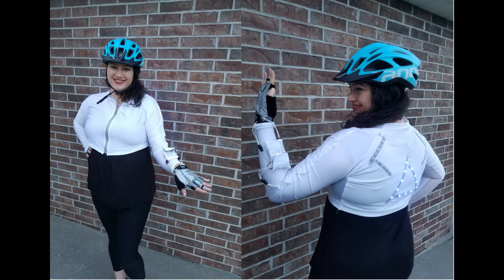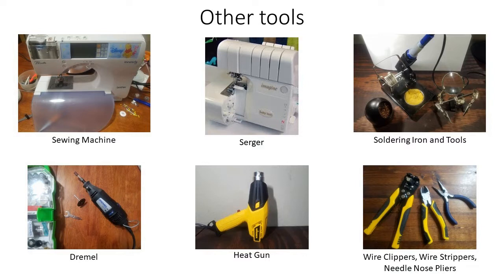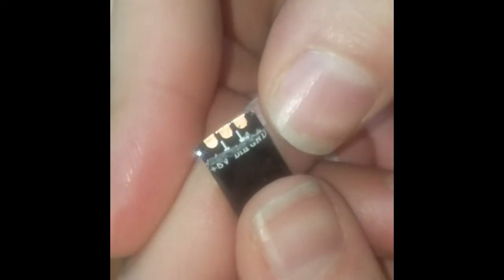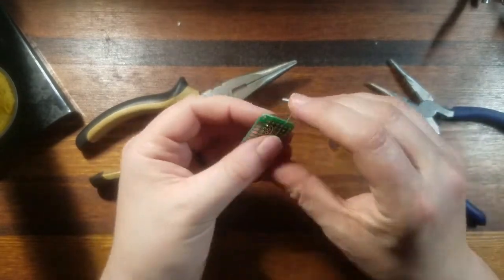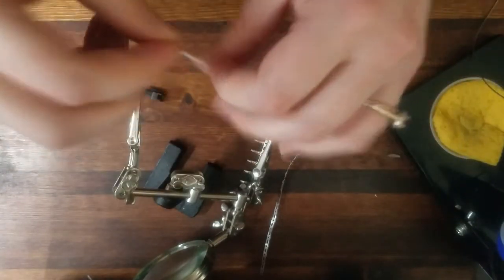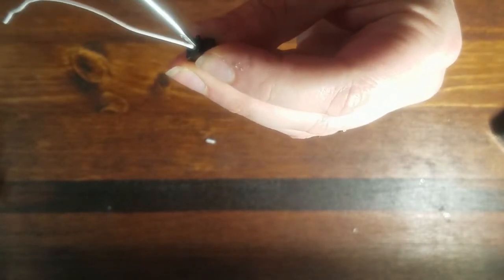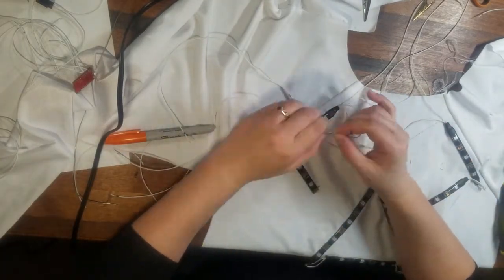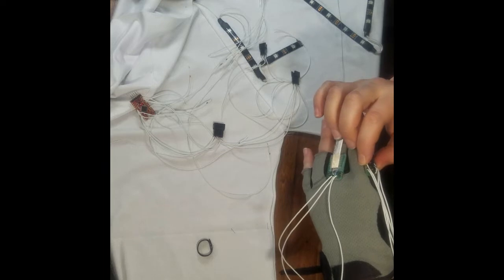How to make a Turn signal Biking jacket with arduino and Neo Pixels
This is a how-to video on creating a cycling shrug with an Arduino Mino Pro and NeoPixel LED's creating blinkers and a flashing caution triangle. It was submitted for the badass Women Makers Competition. Christina HadleyDike Roosevelt badass women Makers. I love making clothes light-up and I love biking so I had to combine the two and create this really fun biking shrug!!!

Watch and see how easy it can be for you to create your own cycling jacket that will help the car know where you are going as well as get their attention!!! This turn signal jacket will keep you safe while riding in the day or night because of how bright the NeoPixels are there will be seen in either the day or the night!

Gather your materials to make this amazing Cycling Shrug
Arduino Mini Pro
Soldering Kit
Heat Gun
Heat Shrink
PCB boards
Lycra Net
Rechargeable Battery